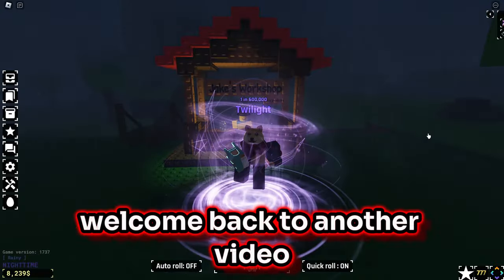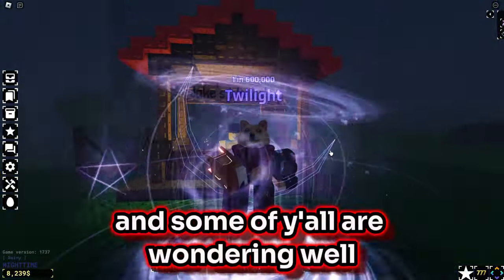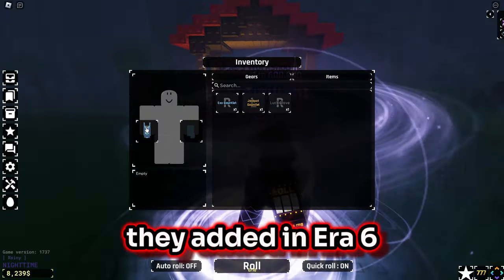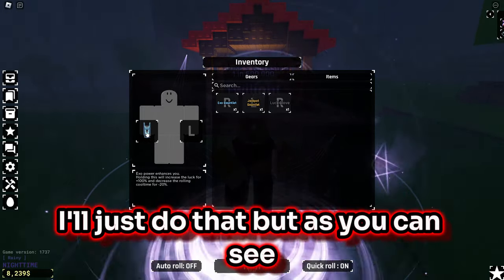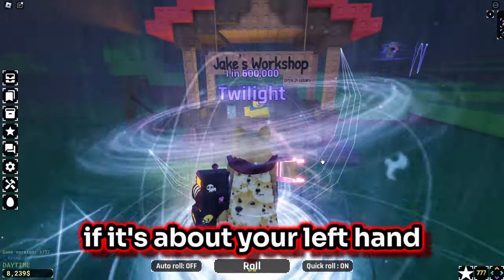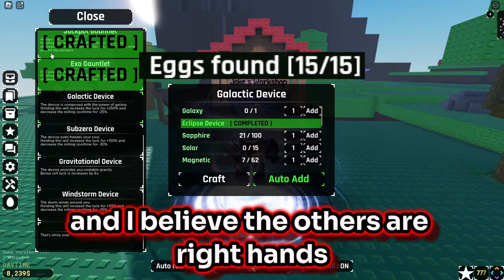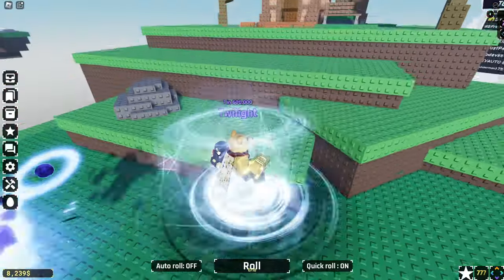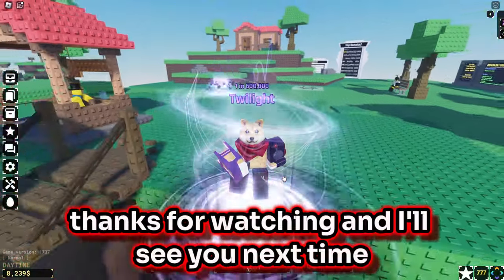How to Equip Two Gloves at the SAME TIME (Sol's RNG)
I will teach you how to hold 2 gloves at the same time in Sols's RNG!

0:00 Intro
0:11 How to Equip 2 Gloves